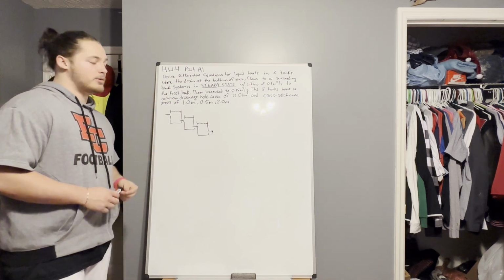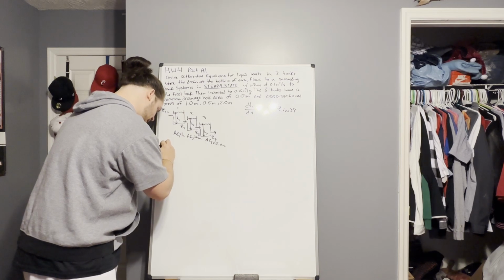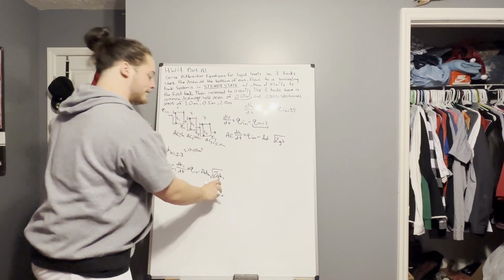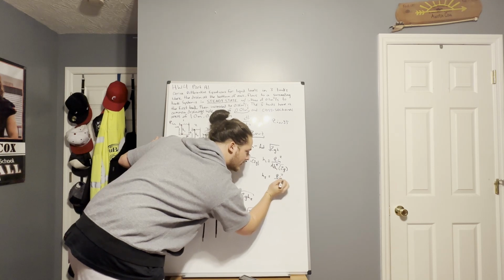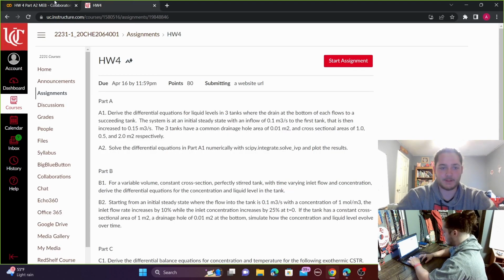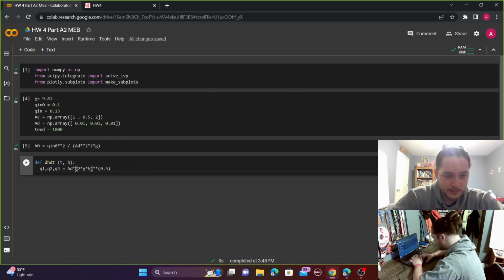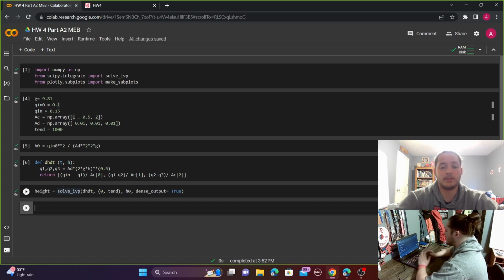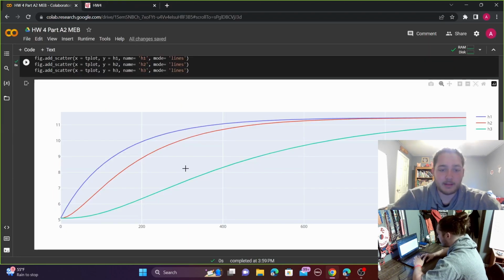HW 4 Part A